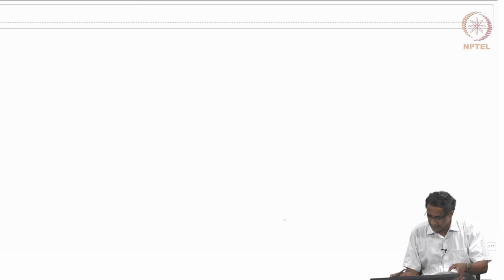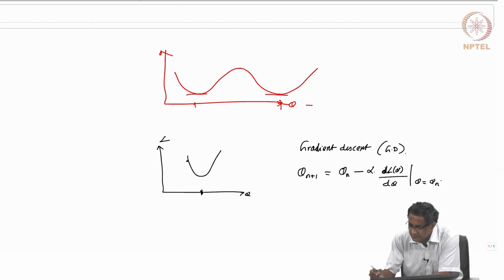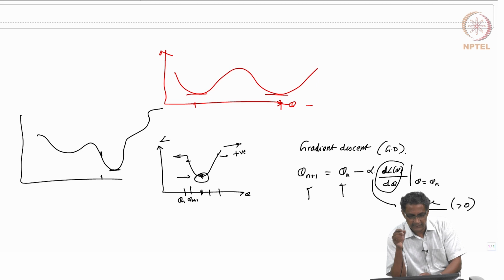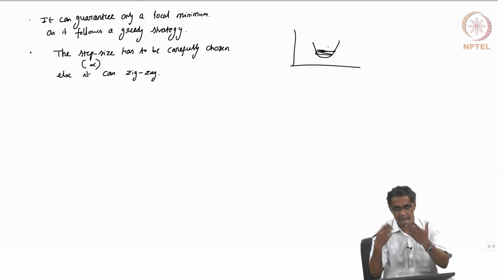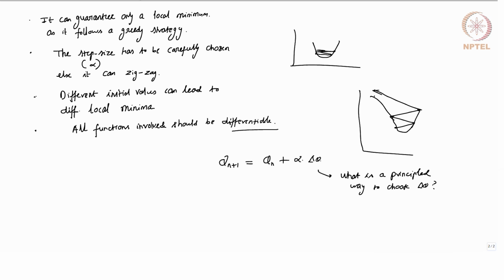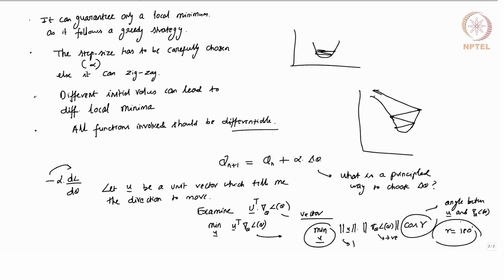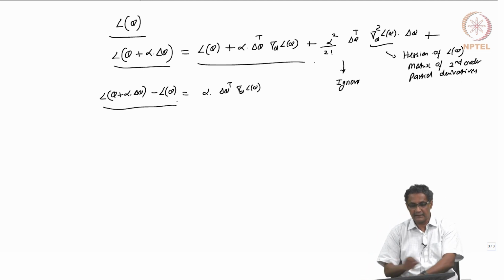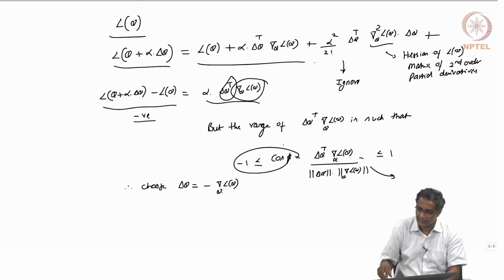#12 Gradient Descent | Modern Computer Vision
This lecture explains the fundamental concept of gradient descent, an optimization algorithm used to train deep networks by iteratively adjusting the network's weights to minimize the loss function.